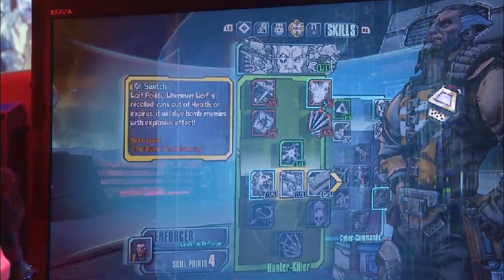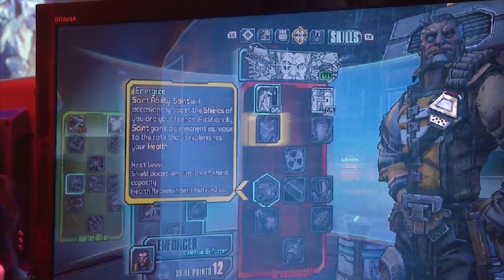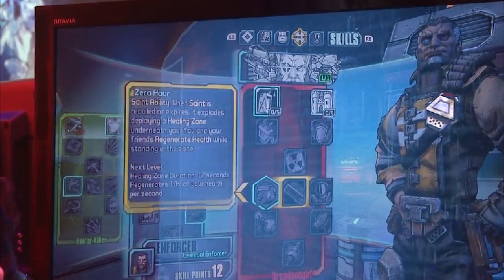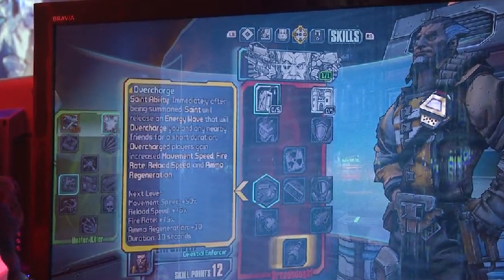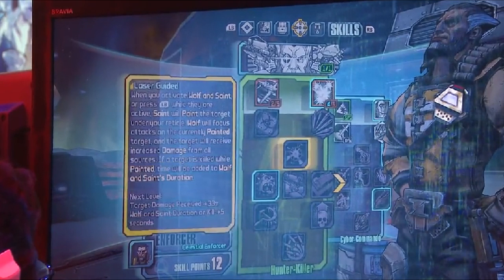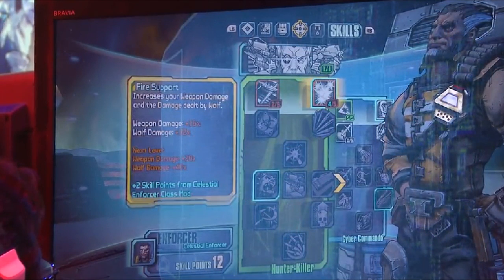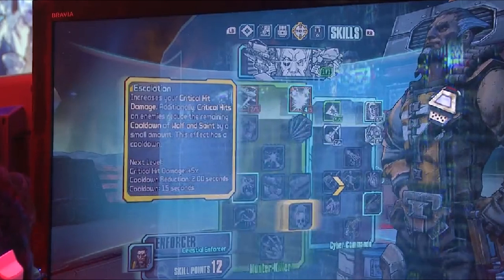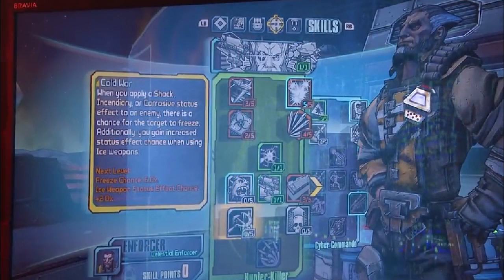Borderlands The Pre-Sequel: MORE WILHELM SKILLS LEAKED FROM E3!!! My Thoughts